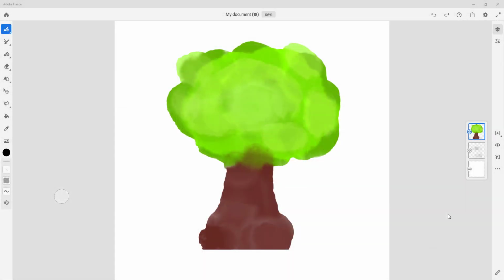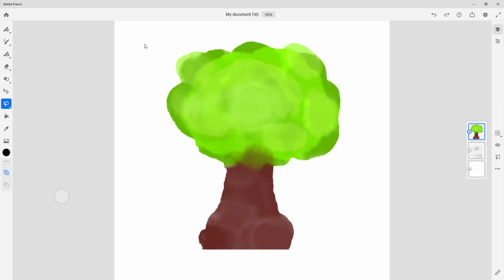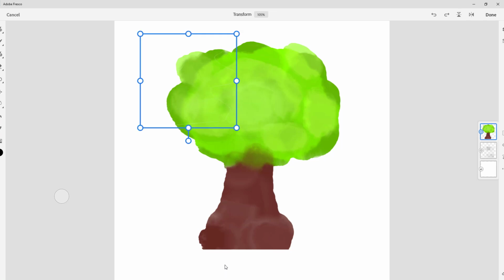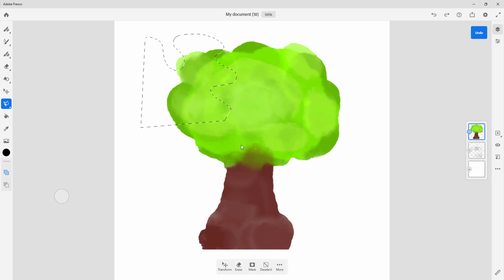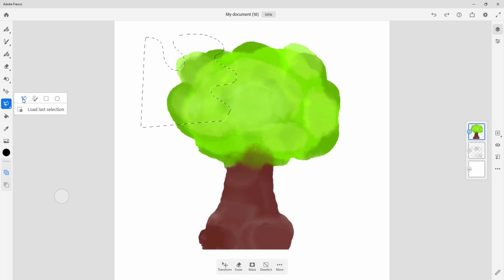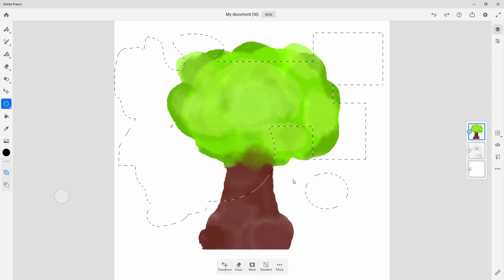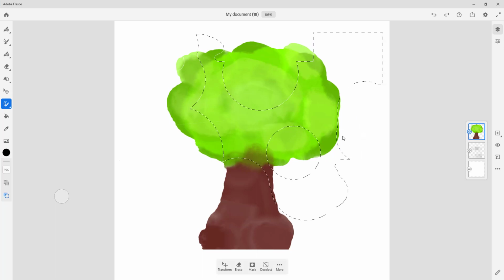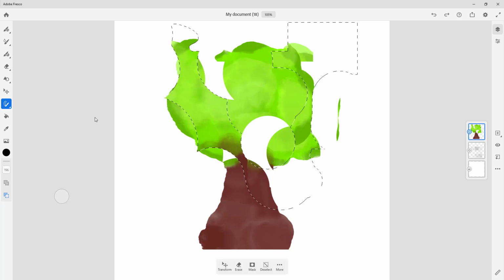Adobe Fresco Tutorial - Lesson 19 - Understanding and Working with Selection Tools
In this tutorial, we will be discussing about Understanding and Working with Selection Tools in Adobe Fresco